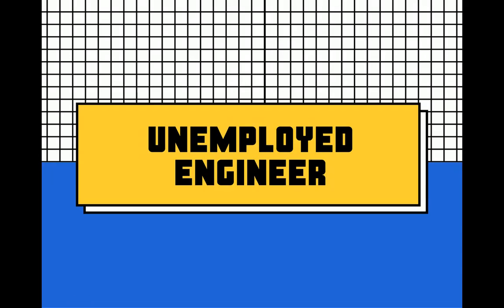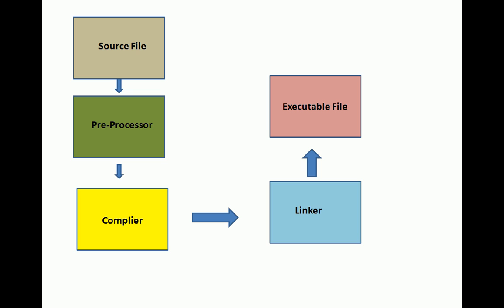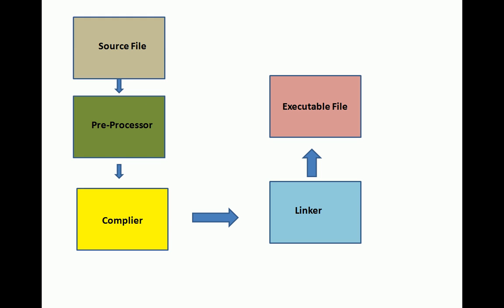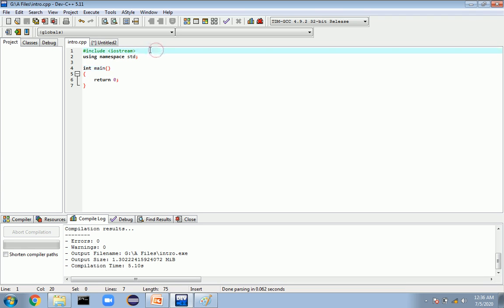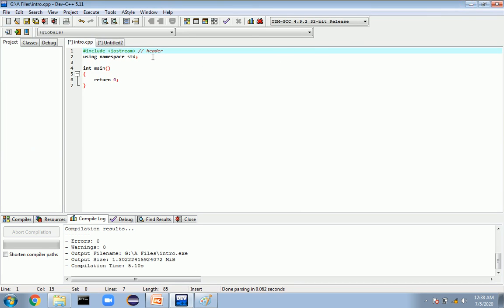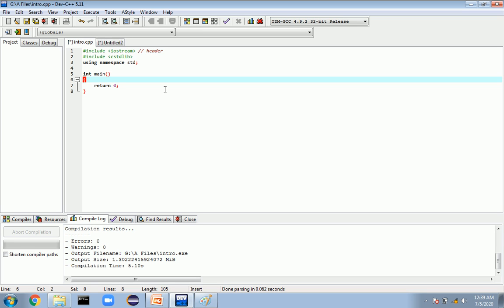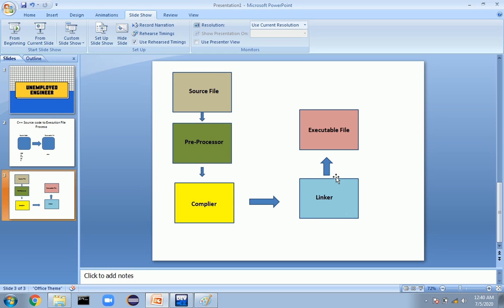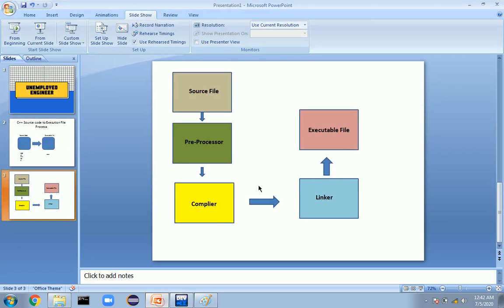How a C++ Code Works?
This Tutorial will shown in detail how a c++ code will works also i will showing  the implementation using the IDE.